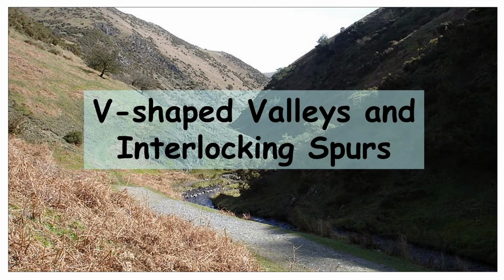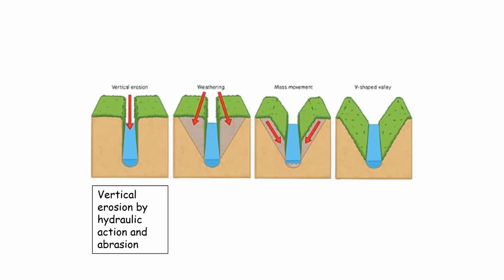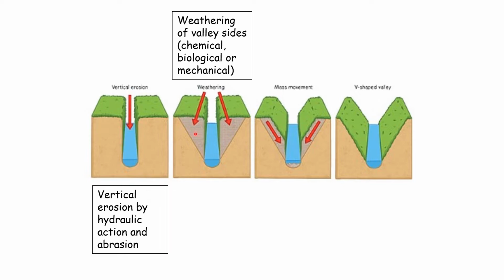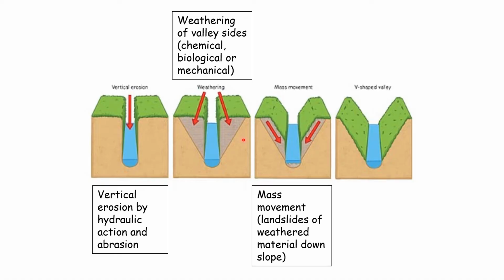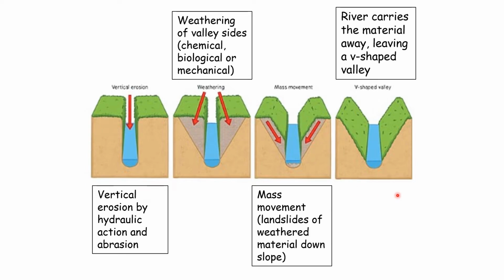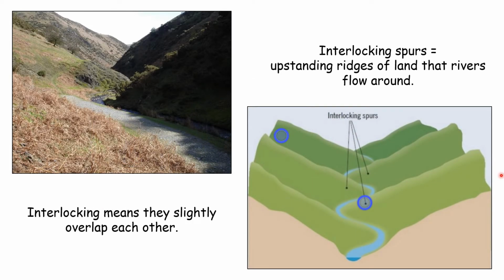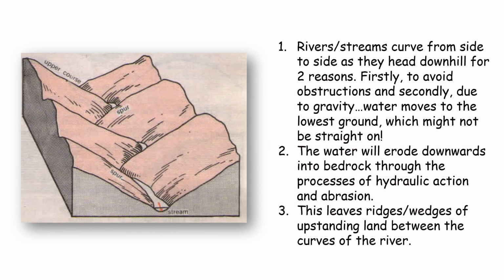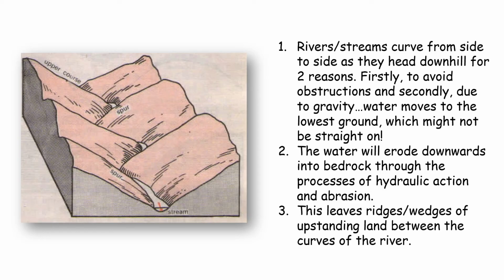V-shaped Valleys and Interlocking Spurs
The formation of v-shaped valleys through erosion, weathering and mass movement. The formation of interlocking spurs by erosion of less resistant bedrock. Suitable for GCSE Geography.